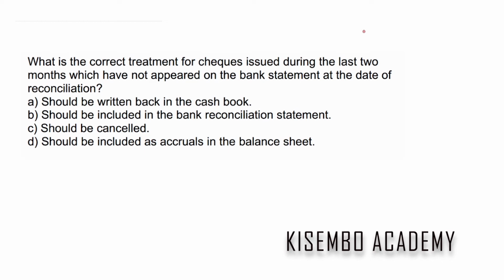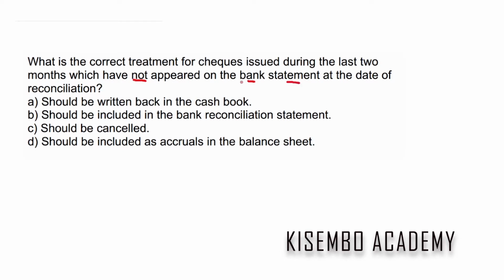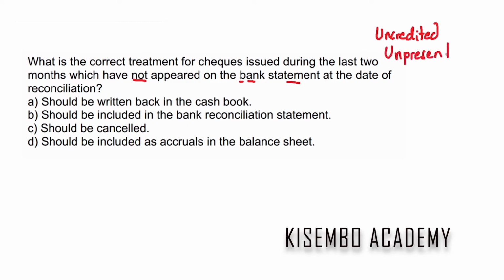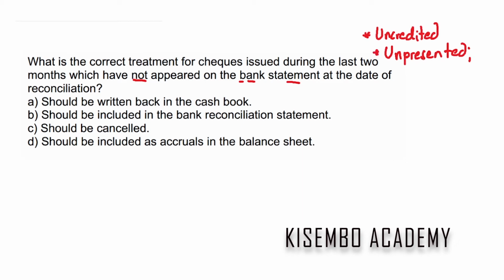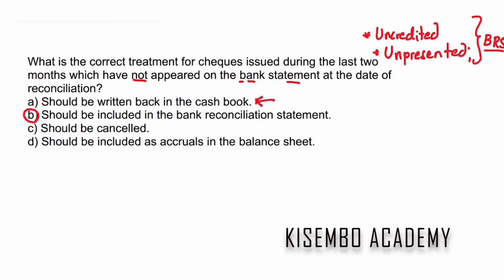9 Financial Accounting Multiple choice Question Bank Reconciliation Statement